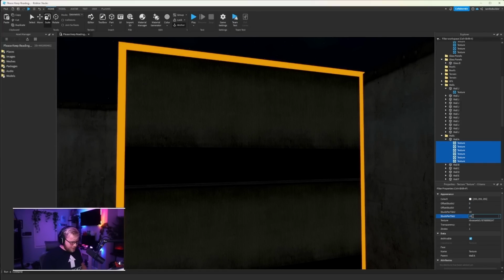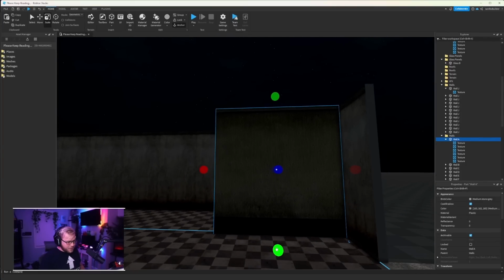My Girlfriend Talked Me into Making a HORROR Game...